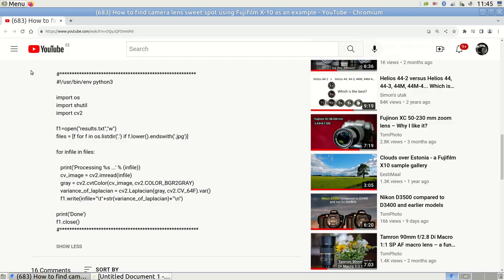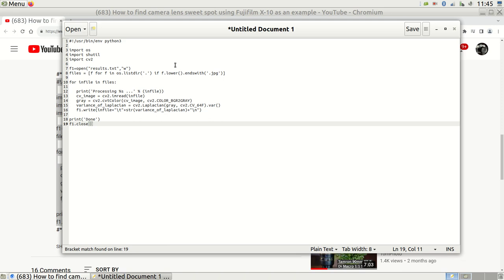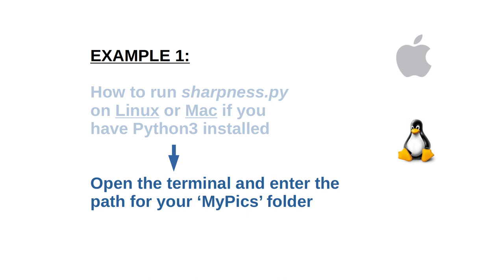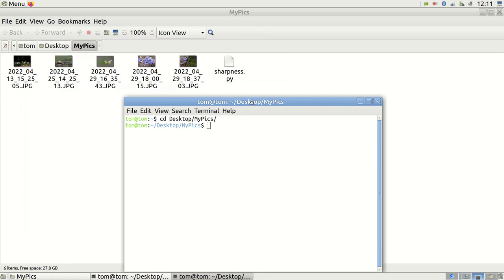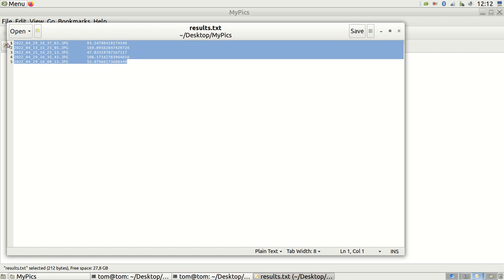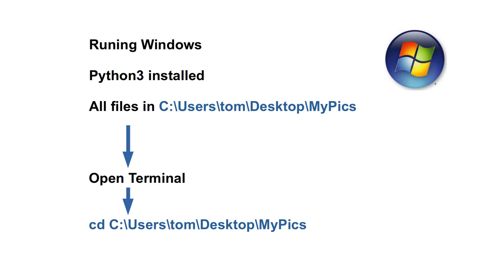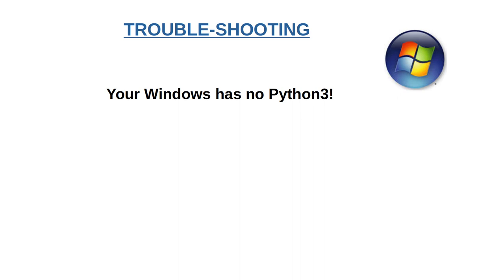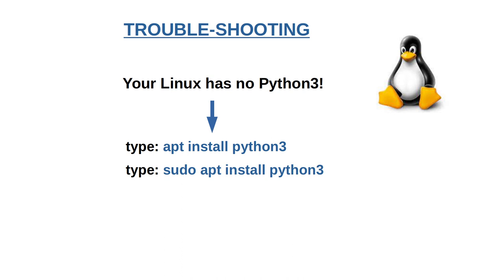A quick method for measuring sharpness of many images/photos at once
In this video I'm showing you the method that I use to measure the sharpness of my photos and other images. You can use it to determine what photos are sharp enough and worthwhile to keep and what photos are blurry and should be deleted.  You can then use image sharpness values to determine the sharpness of your lens (for example lens sweet spot). This method can quickly measure the sharpness of all images that you put in the same folder. You just need to start the automatic process. It works on Windows, Mac and Linux and you don't need any special software. All you need is Python3 installed on your computer. I'm show you how to install Python3 in this video. To make this method work you need to copy the script from down below (between the lines with asterscs), put it in a text file and save as a normal text file. You will then run the script by typing two words in the terminal window of your computer. Once you set it up the way I show in the video the script will be convenient and automatic to use.

import os
import shutil
import cv2

f1=open("results.txt","w")
files = [f for f in os.listdir('.') if f.lower().endswith('.jpg')]

for infile in files:

   print('Processing %s ...' % (infile))
   cv_image = cv2.imread(infile)
   gray = cv2.cvtColor(cv_image, cv2.COLOR_BGR2GRAY)
   variance_of_laplacian = cv2.Laplacian(gray, cv2.CV_64F).var()
   f1.write(infile+"\t"+str(variance_of_laplacian)+"\n")

print('Done')
f1.close()

or pressing the LIKE ICON ***

PR_63